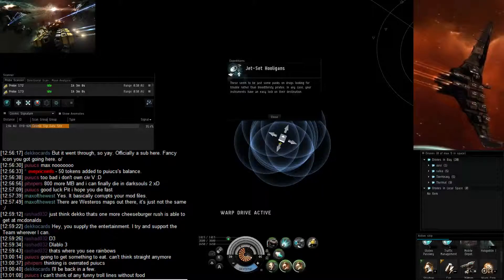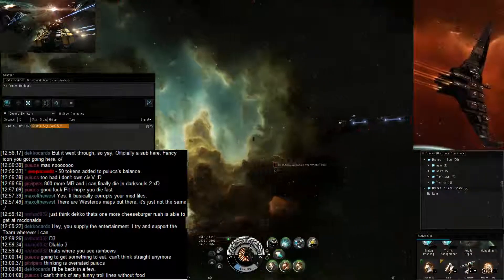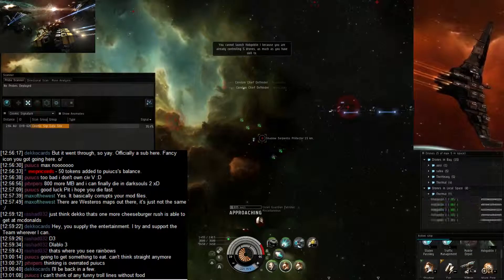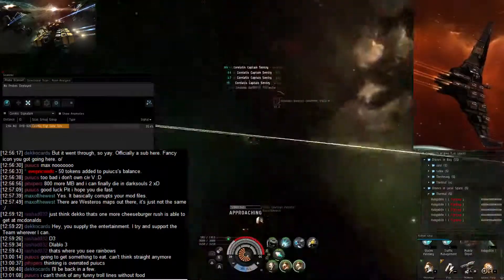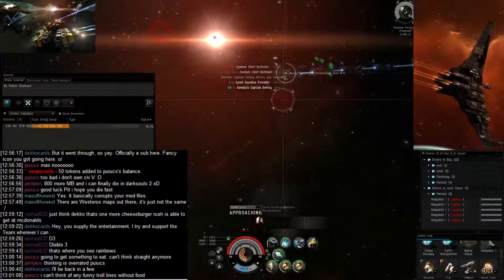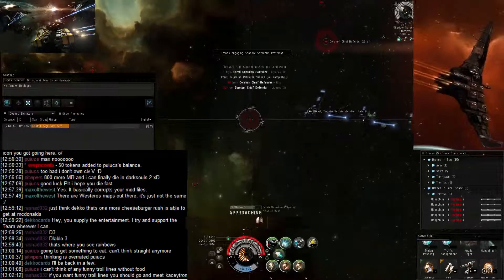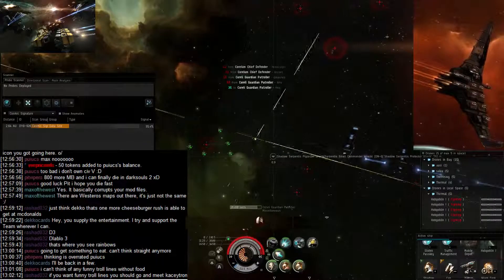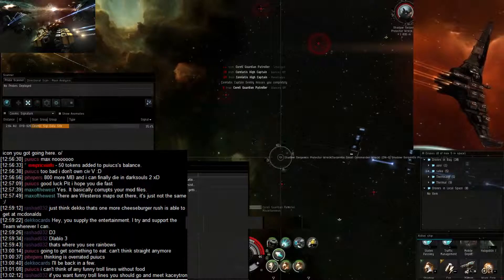Jet-Set Hooligans Part 2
Link to 21 day trial for eve(normally only 14 days)

The videos are taken before, during or after my stream. That is the reason why some parts of the screen are hidden and I might talk about something that is not related to the site I am doing